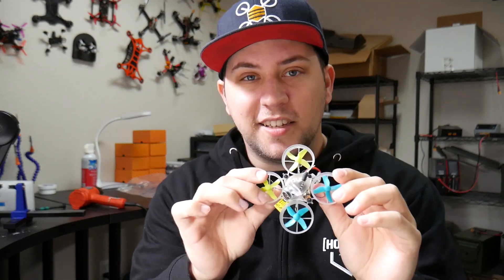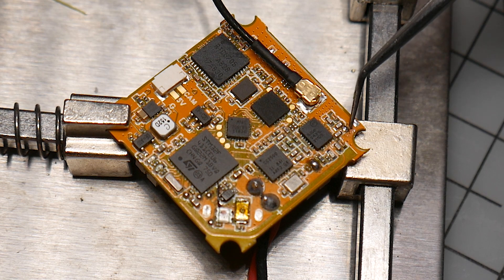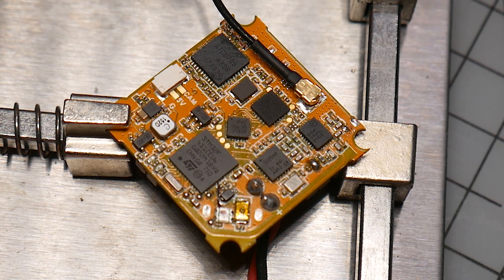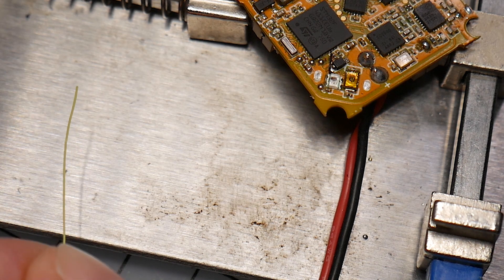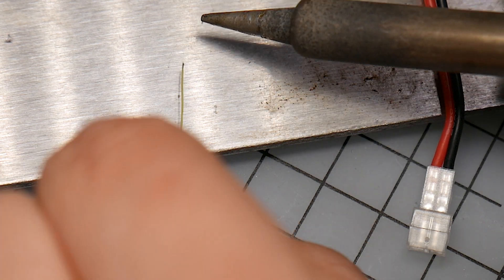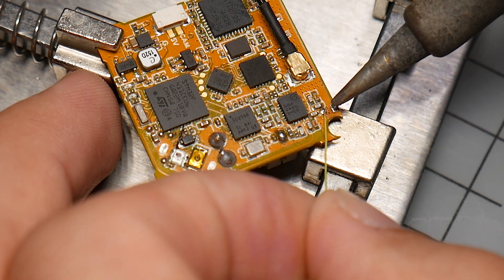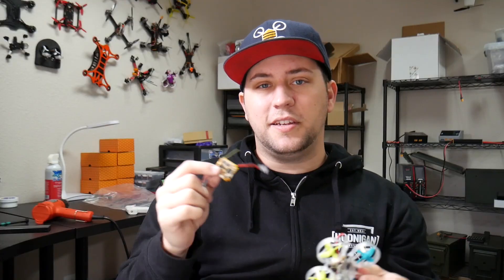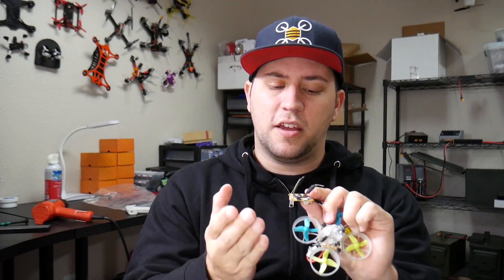BeeBrain Lite - Antenna Repair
How to repair the receiver antenna on the BeeBrain Lite flight controller.